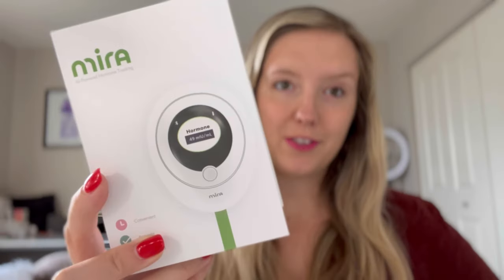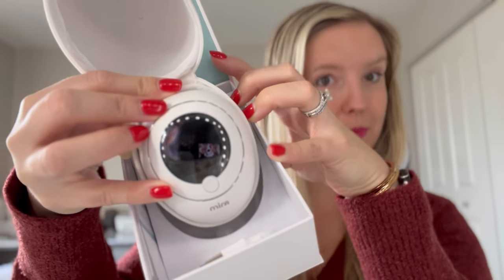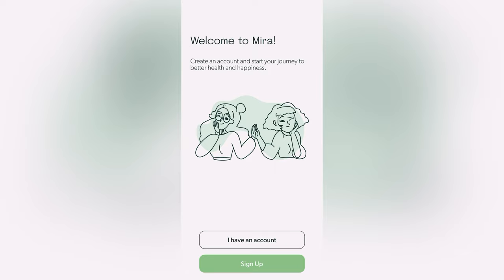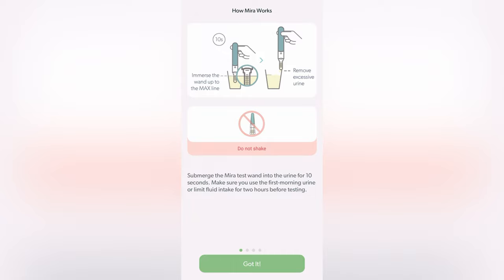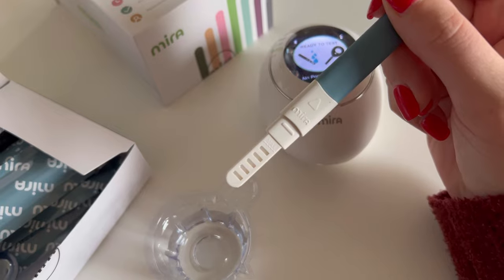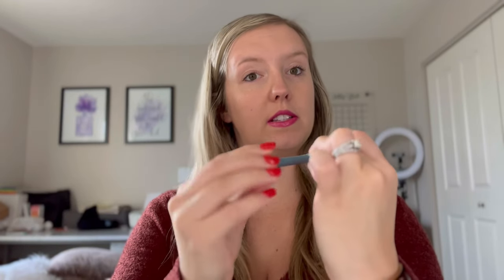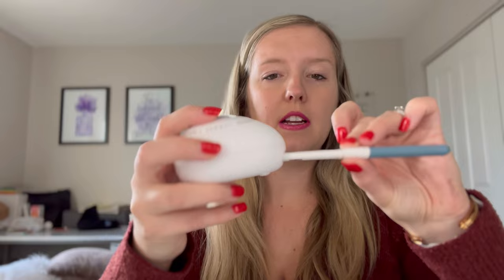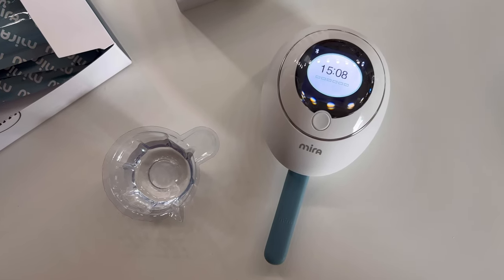How to Track Your Fertility with the Mira Analyzer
Trying to get pregnant?🤰🏼

I can track my actual estrogen and LH, E3G and PdG levels through the Mira Fertility Analyzer and app with 99% accuracy. I'm thrilled to have a data-driven tool like this for when Kev and I are trying to grow our family again! The Mira Analyzer and free Mira app offer in-depth data and statistics about your fertility levels throughout your cycle. The free Mira app connects to the Mira Analyzer through bluetooth technology to keep all of your important fertility and cycle data in one spot. 📈

This video demonstrates how easy it is for me (and you!) to get started with the Mira app and Mira Analyzer device, and how you can save on a Mira Fertility Plus Starter Kit or Mira Fertility Plus Starter Kit + Confirm bundle of your own.

Please leave any questions for myself or the Mira Fertility team in the comments, we'd love to help.